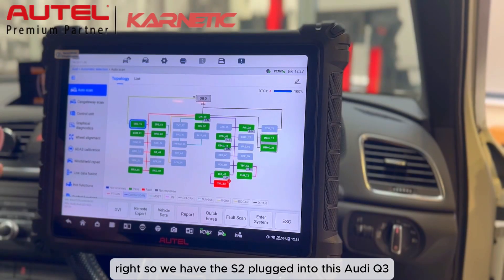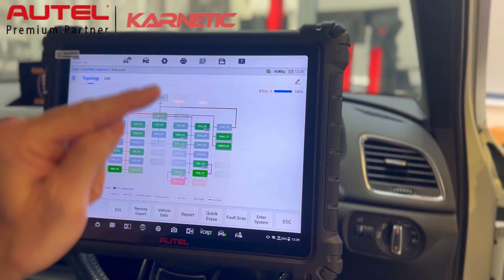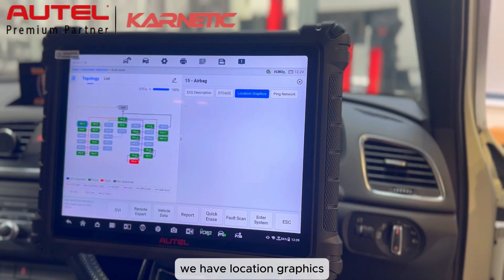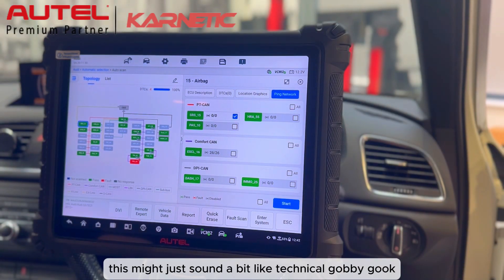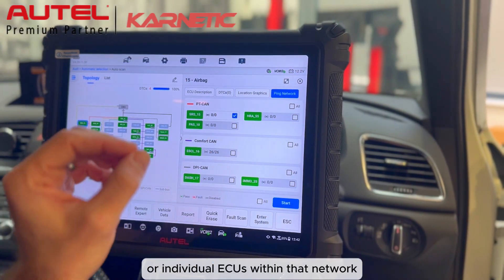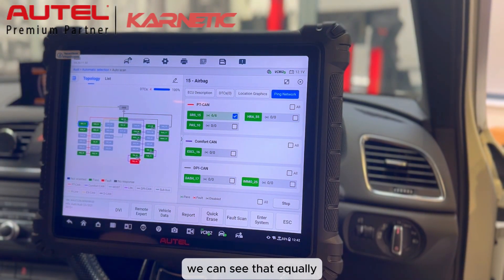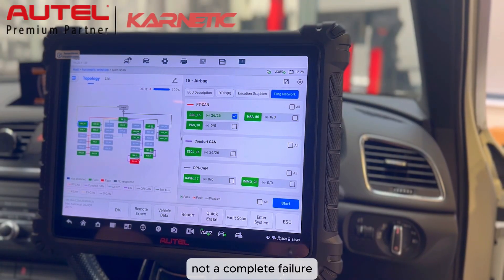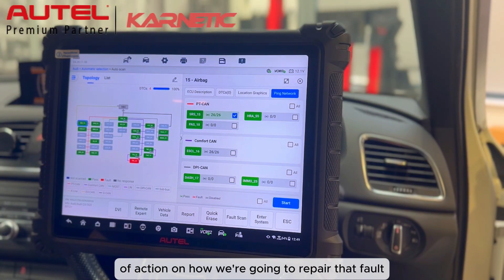Autel MSUltra S2 - New Features - Advanced Topology | Autel UK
The first in a series of videos highlighting the new functions of the Autel MSUltra S2. this video focuses on the advanced Topology which gives you ECU description / Location Graphics and Ping Network Technology